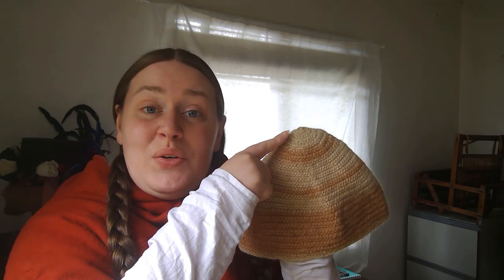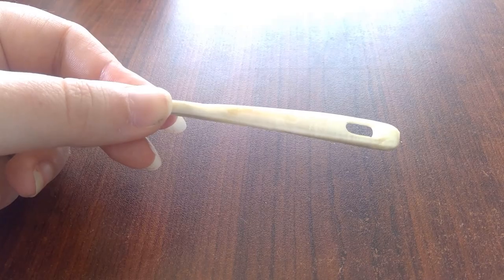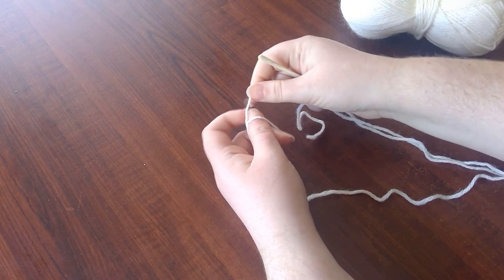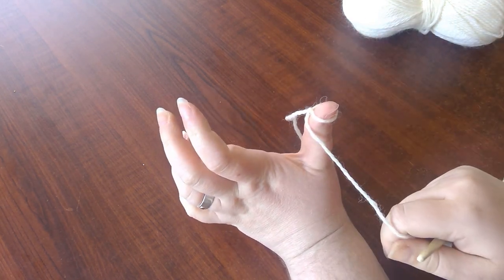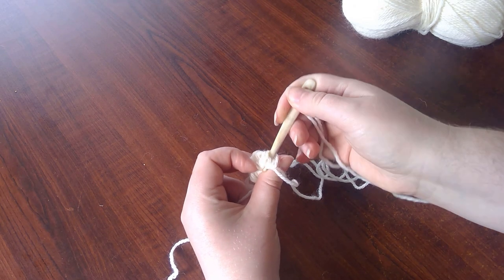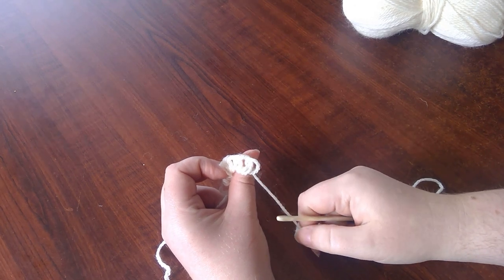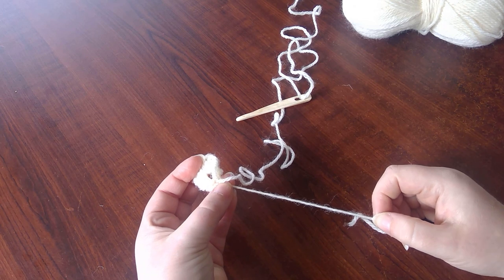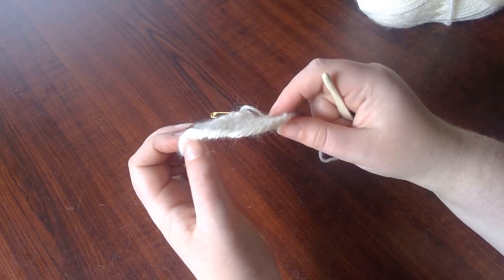Nalbinding for Beginners Part 3 - Working From the Closed End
Learn to knit Viking style! A simple, no bull video about getting started with Nalbinding.
In this video we're looking an how to start top down, like from the crown of a hat, or the toe of a sock.

We're using York stitch! This is the way I do it and the way I find easiest. It may not work for everyone, but it may work for someone who's tried other ways.

Nalbinding, naalbinden, nålbinding, knotless knitting, Viking knitting...